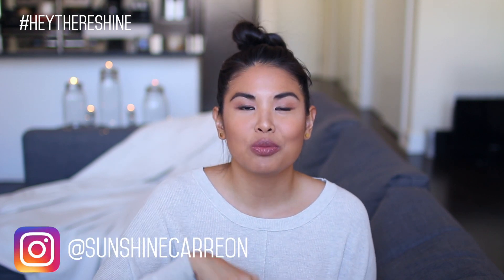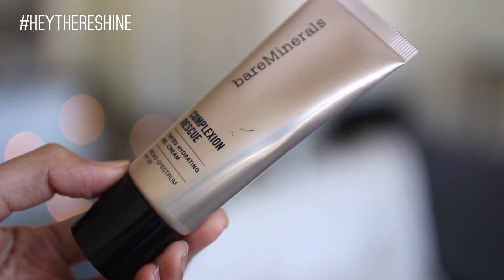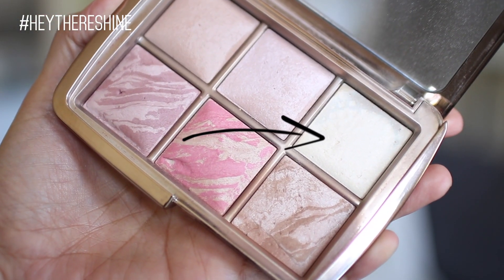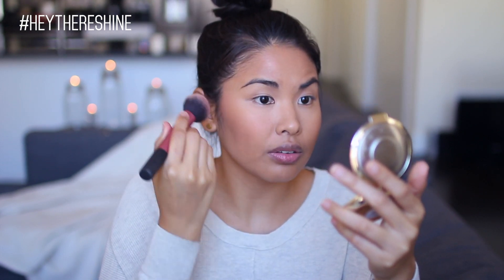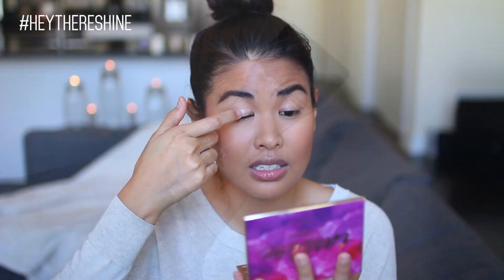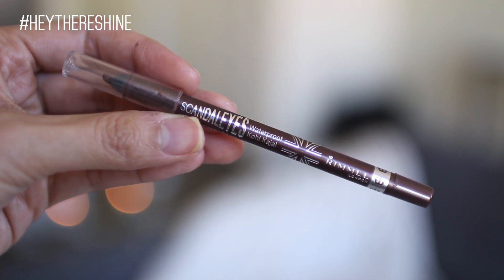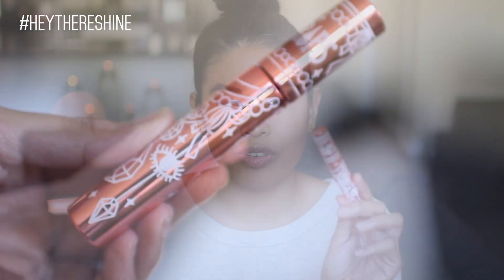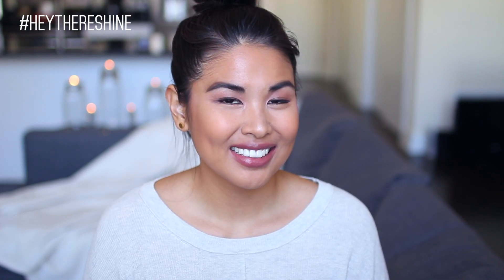"No Makeup" Makeup Routine || Sunshine Carreon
Hi guys! A bunch of you guys asked and here it is - my everyday "No Makeup" Makeup Routine. Enjoy! CLICK SHOW MORE...

If you guys haven't seen my last two videos, check them out here:

"NO MAKEUP" MAKEUP ROUTINE...

Products Mentioned...
Foundation › Bare Minerals Complexion Rescue in Tan 07 and L'Oreal True Match Lumi Cushion in C5.5
Blush › Becca Champagne Splits Amaretto Blush (sold out)
Brows › Bodyography Brow Powder and Benefit Precisely My Brow in 4 and Gimme Brow in 5
Highlight › Mac Paint in Stilife (Discontinued)
Mascara › Lancome Grandiose Extreme and Fairydrops Mascara

Sweater › Aritzia Wilfred
Earrings › Madewell

FILMED and EDITED by Sunshine Carreon

DSLR + LENS
- Canon T5i